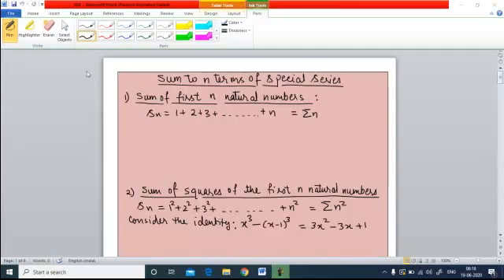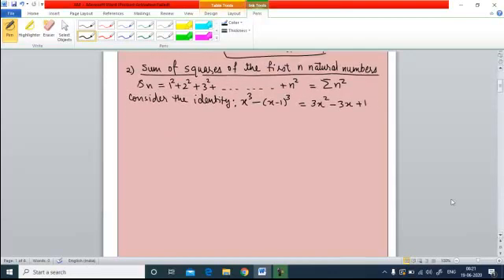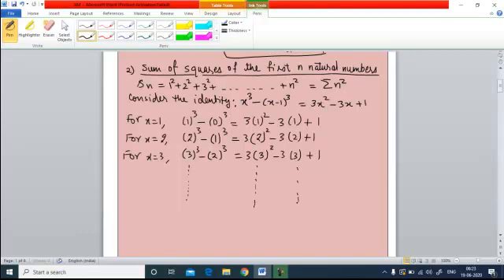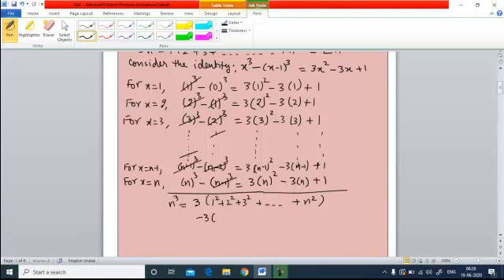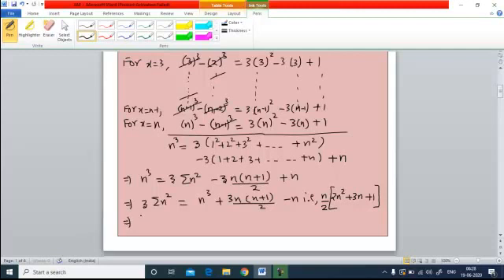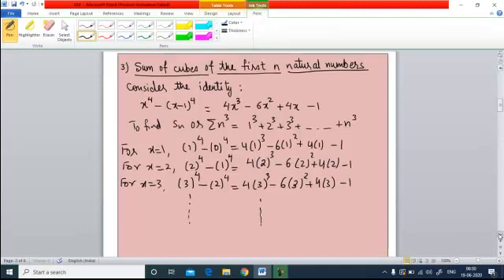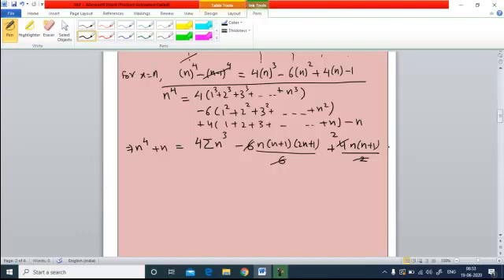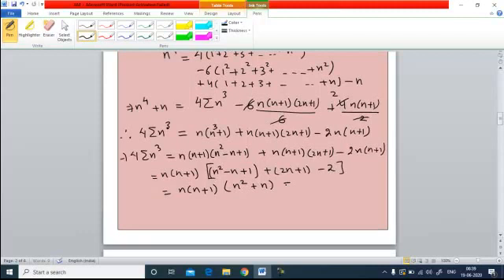Sum of n terms of Special Series